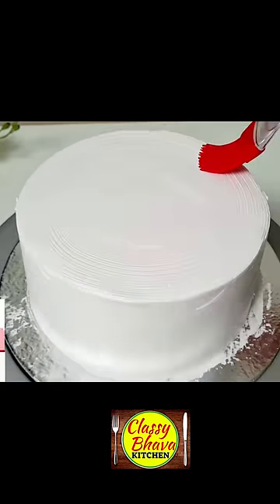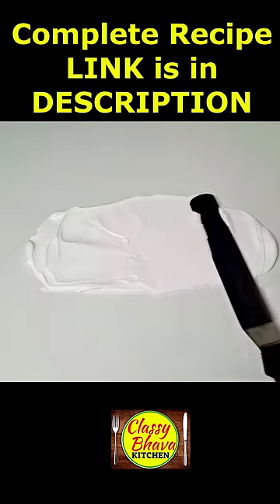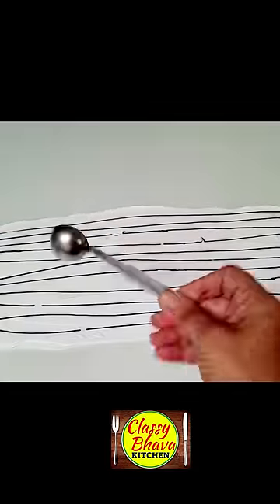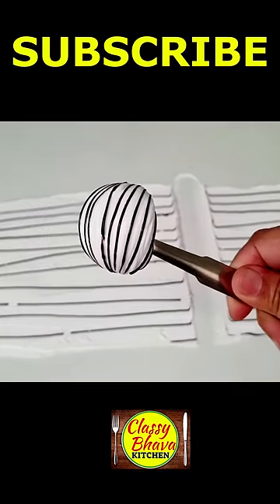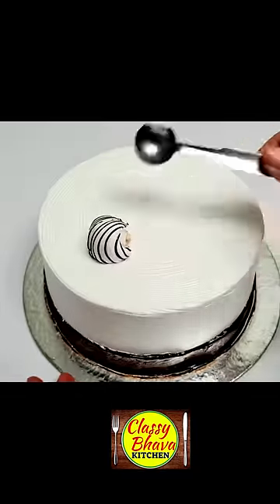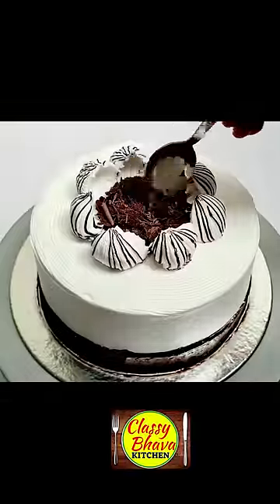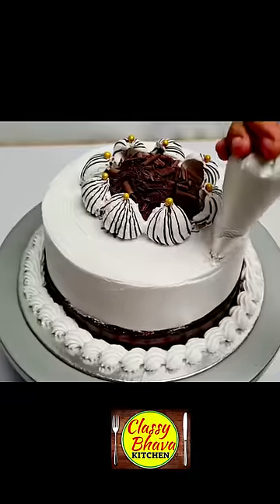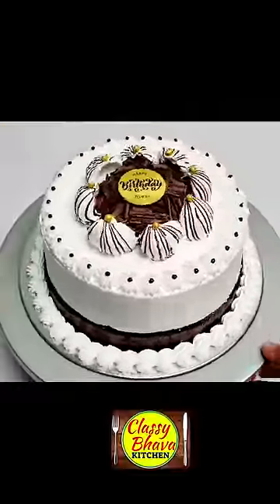🥄✨Scooper Trick to Stylish Black & White Birthday Cake |स्कूपर चम्मच वाली केक#shorts